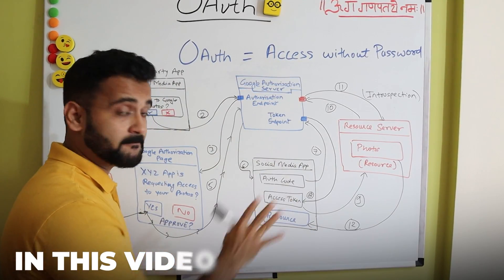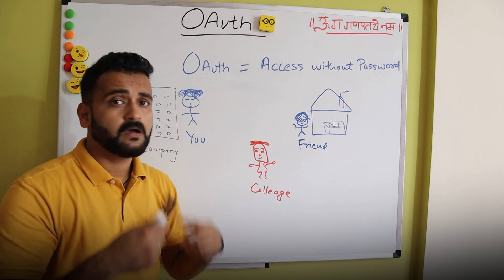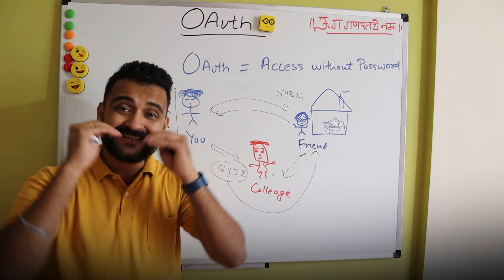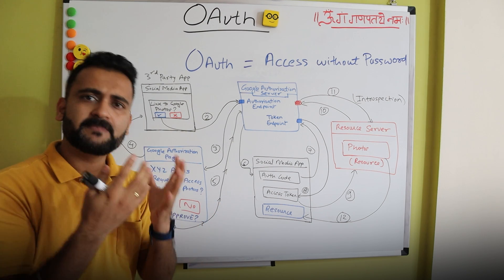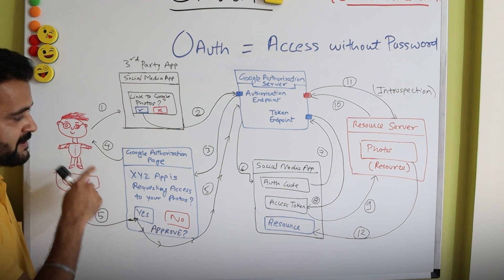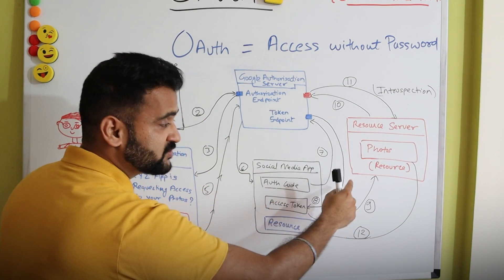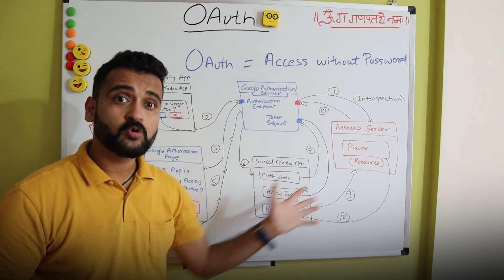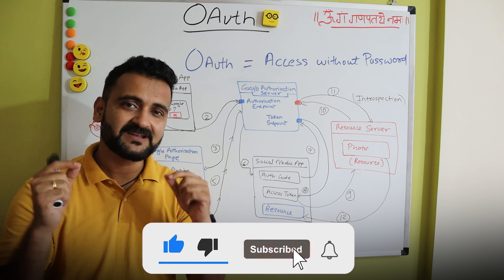oAuth for Beginners - How oauth authentication🔒 works ?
🔒 Understanding OAuth Authentication: Explained with Real Life Example

Get into a Cloud career with my AWS for Beginners course

In this video, we dive into the world of OAuth authentication, a crucial aspect of modern web security. OAuth allows you to grant access to your resources without sharing your credentials directly. But how does it work, and what real-world scenarios demonstrate its importance?

🚀 In this tutorial, we break down OAuth concepts into simple terms and illustrate its functionality with a practical, real-life example. From social media logins to accessing APIs securely, OAuth plays a pivotal role in ensuring the integrity and security of your data.

👨‍💻 Join us as we demystify OAuth and showcase its significance in today's digital landscape. Whether you're a developer, security enthusiast, or simply curious about how online authentication works, this video is for you!

🎥 Watch now and enhance your understanding of OAuth authentication!